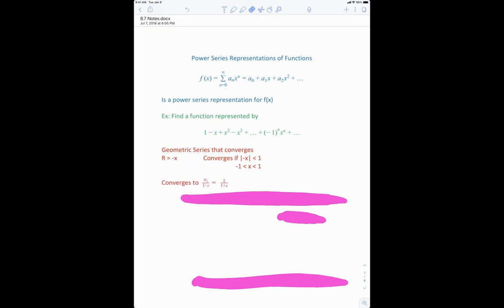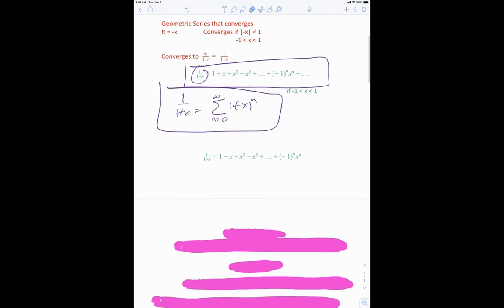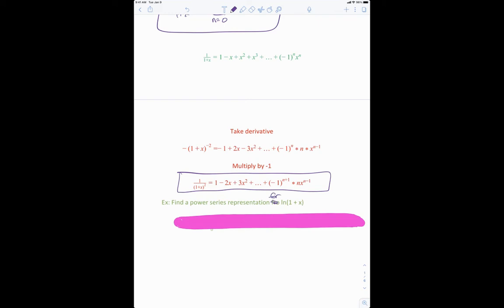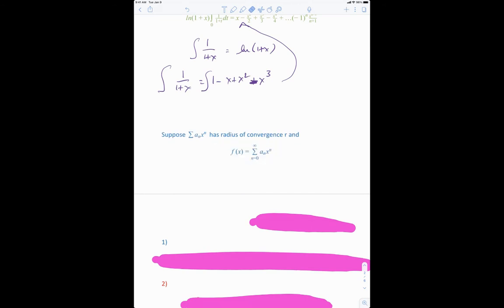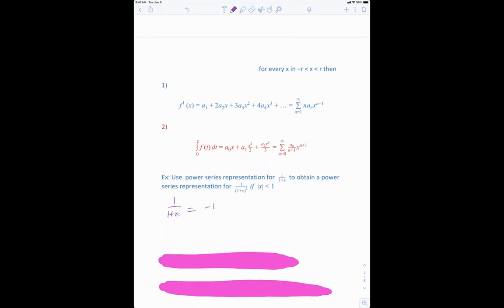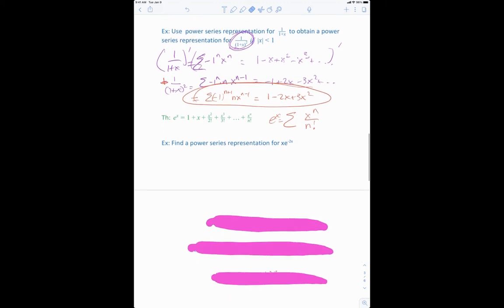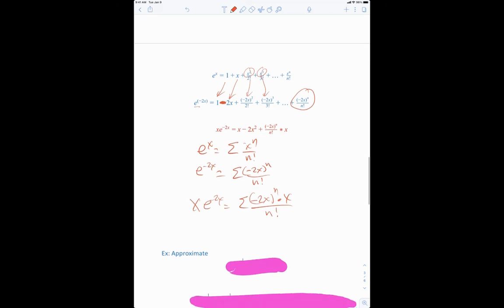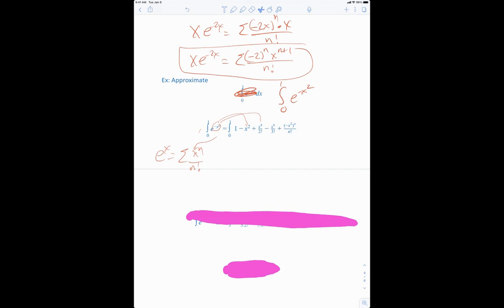section 10.7 ( Feb 25)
Power series representation for functions